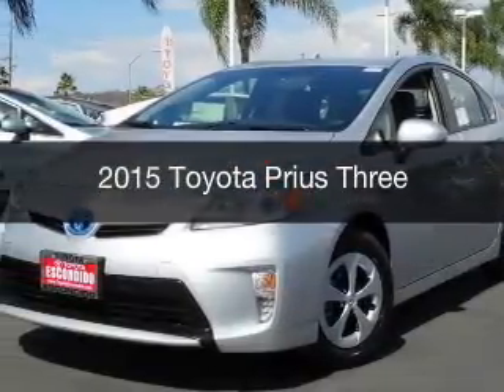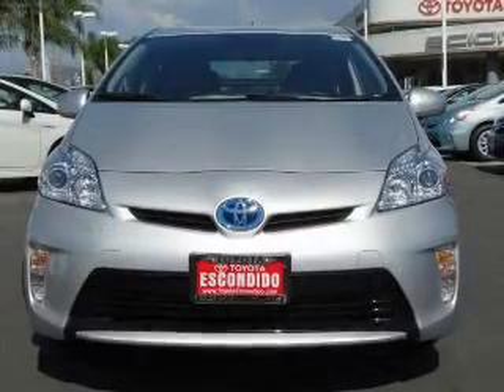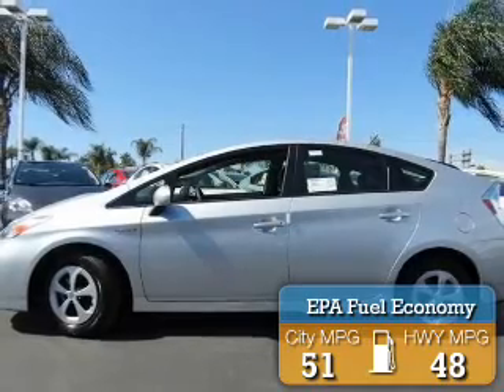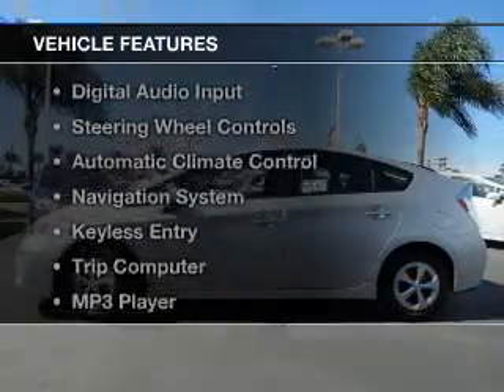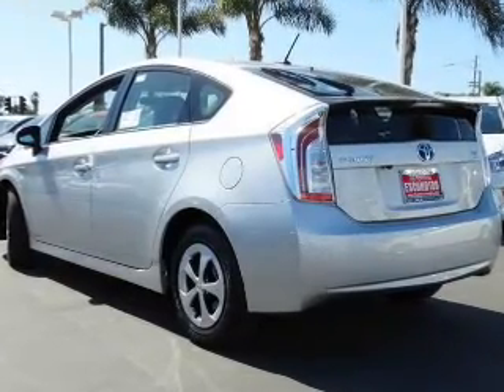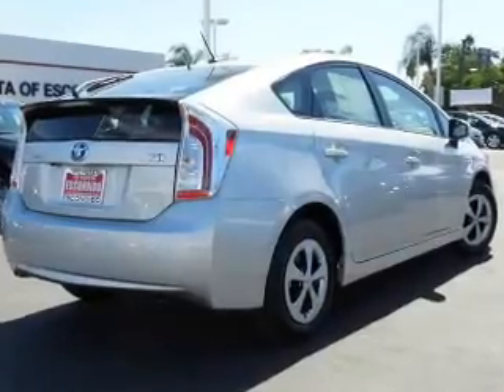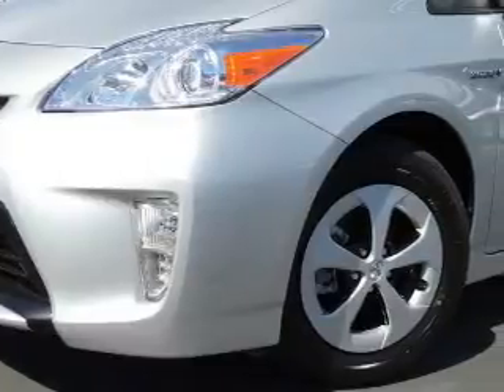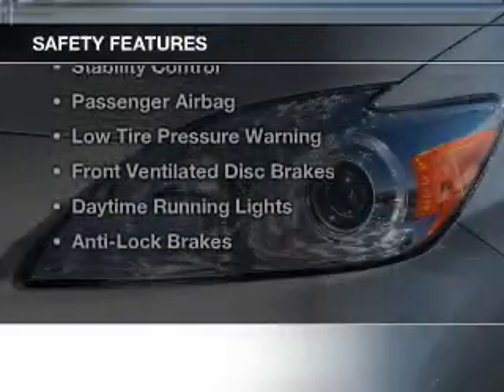2015 Toyota Prius - Escondido CA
Year: 2015
Make: Toyota
Model: Prius
Trim: Three
Engine: 1.8 liter inline 4 cylinder 16 valve MPFI DOHC Hybrid
Transmission: Automatic CVT
Color: Classic Silver
Mileage: 1
Address:
231 E Lincoln Pkwy